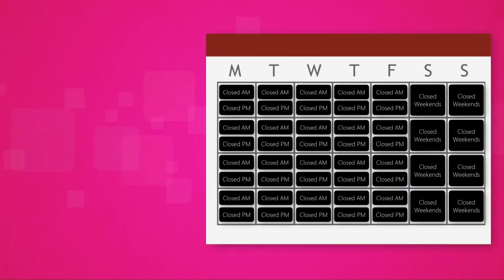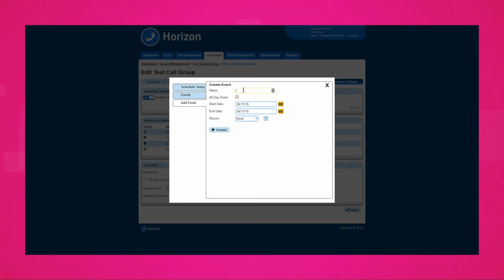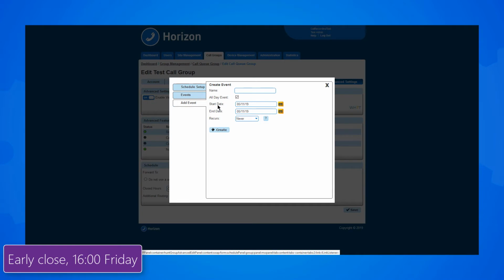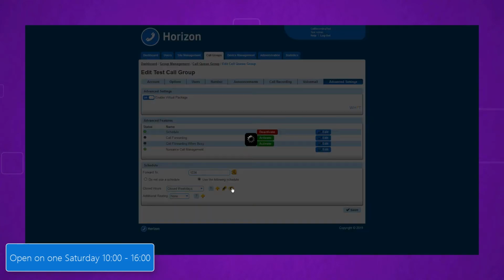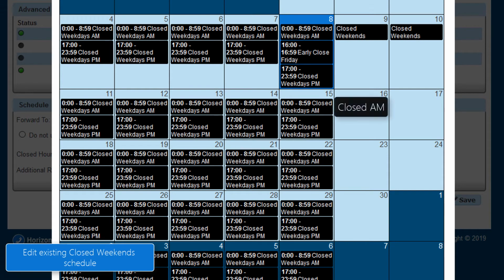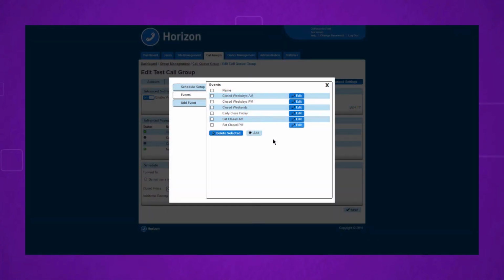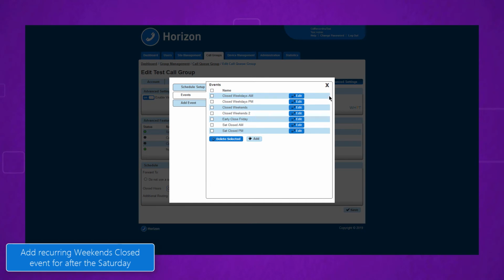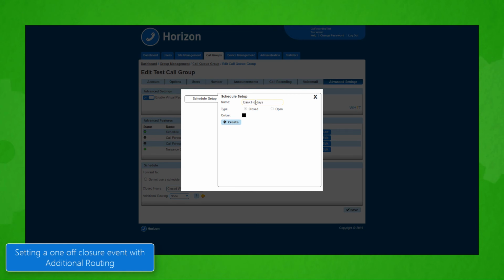Adding a One Off Item to a Schedule